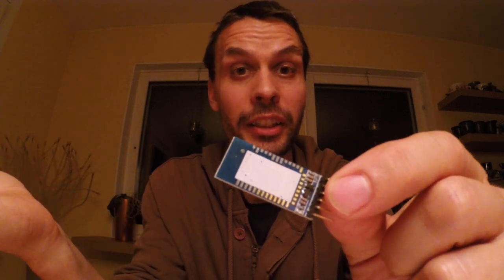VLOG #1 Barcode scanner, usb keyboards and foolish bluetooth modules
I had to start vlogging as well... Just doing nicely edited material takes too long and I have way to many ideas in my mind right now. So from time to time a vlog will come up on my channel aswell... In this one I talk about Barcode scanners, arduino keyboard projects, alcohol gas sensors and tricky ebay ads...